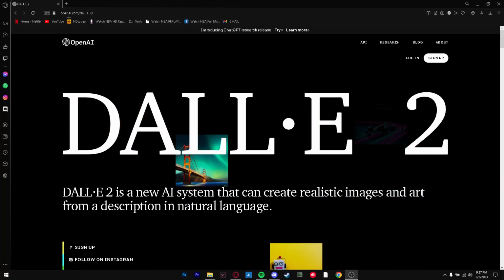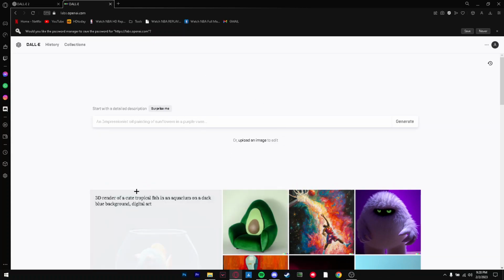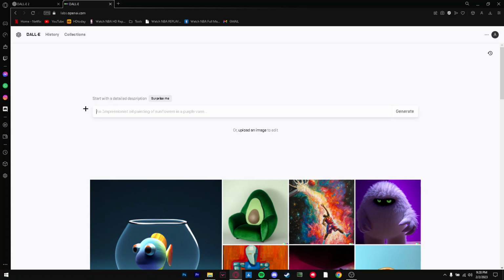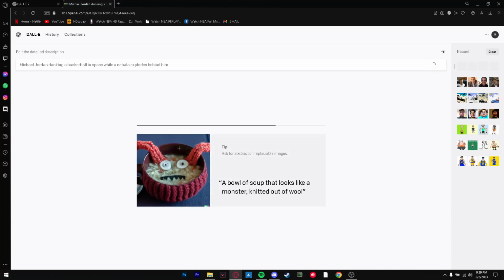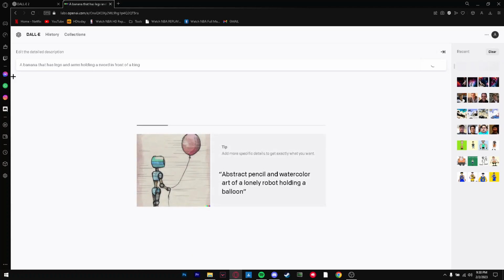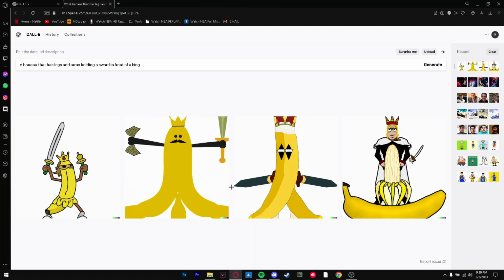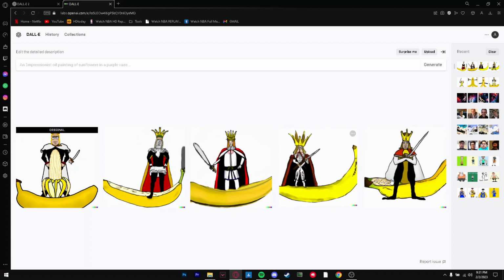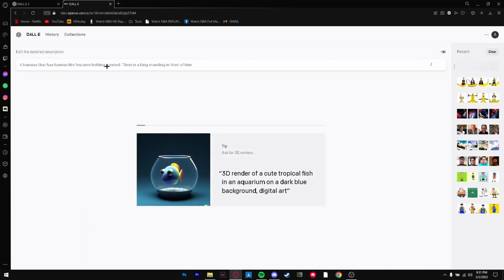How To Use DALL E 2 & Make Money With AI Photo! (Step by Step)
Hello Everyone, In this video I am gonna be talking about Dalle 2

Growmore Tech